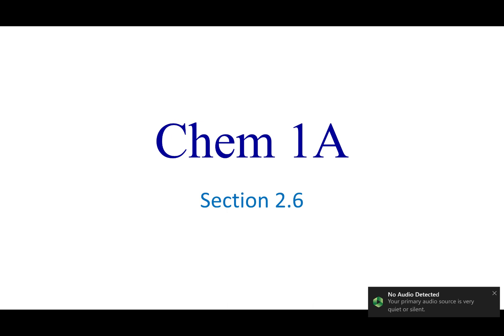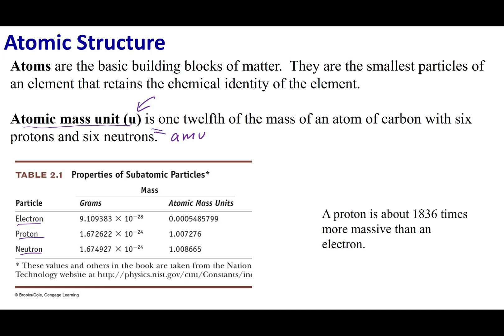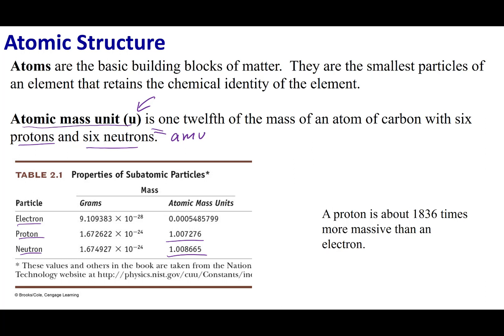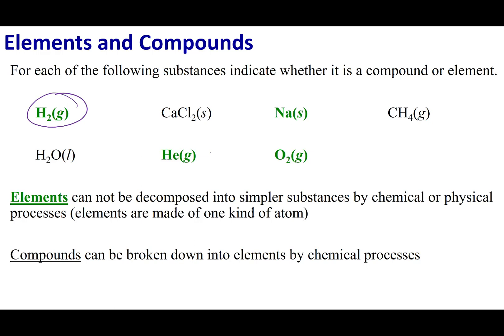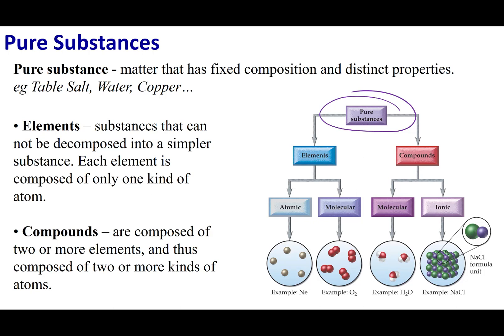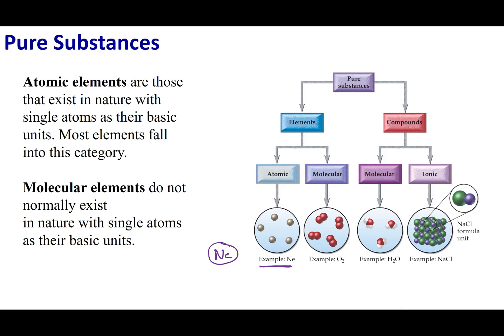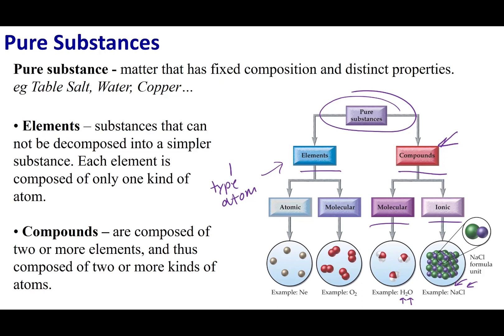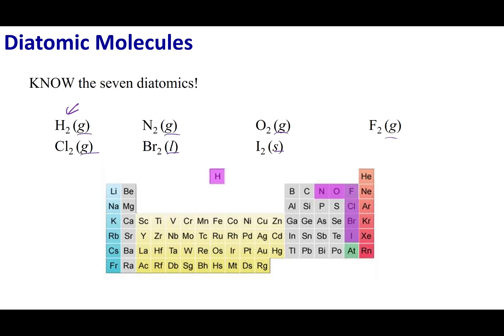Section 2.6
Topics:
Atomic Structure
Elements vs Compounds
Pure Substances
Diatomic Molecules